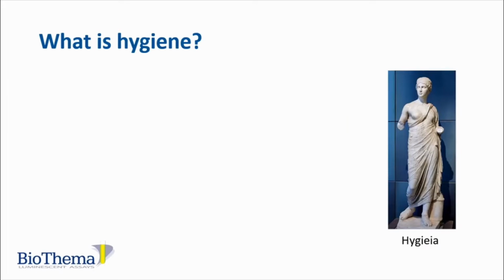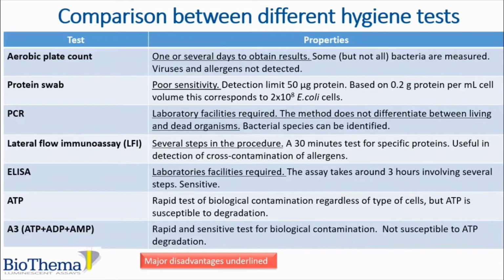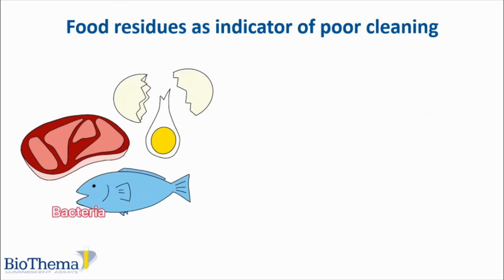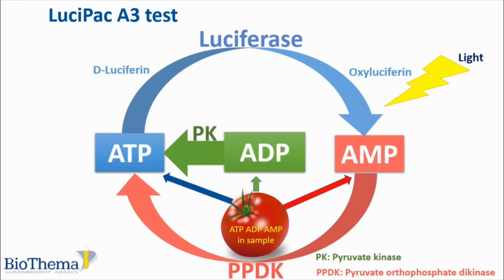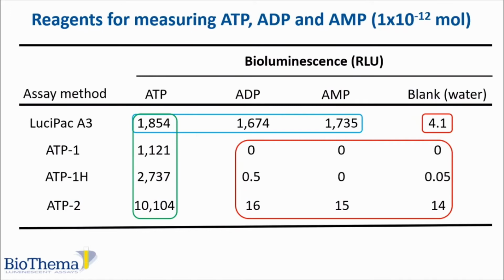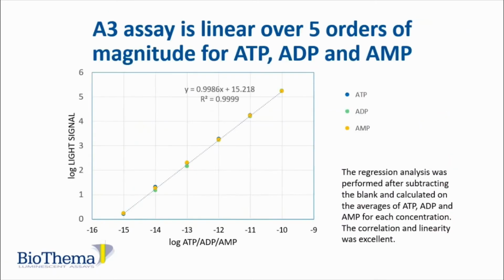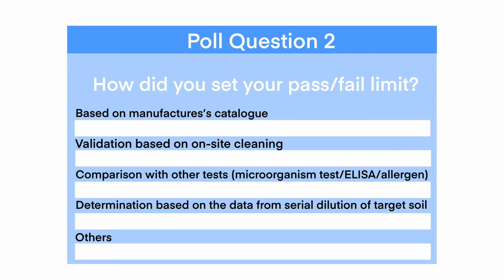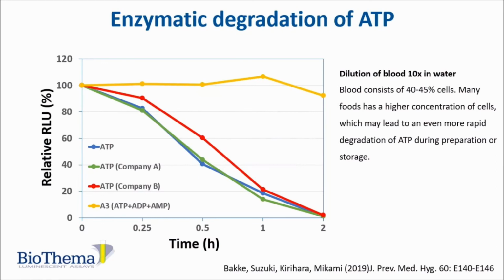【Webinar】What is ATP test and Kikkoman A3? -measuring them in the food and beverage industry-part 1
Dr.Arne Lundin, Owner, BioThema AB
Dr.Arne Lundin has worked on the development of assays based on the firefly luciferase reaction since 1971. He has successfully built up product lines based on this reasction at several international companies including BioThema. In addition, he has penned 76 scientific papers and has nine patents.

Key learning objects
・Find out about novel food and beverage hygiene tests, including Kikkoman A3, for the creation of an effective environmental monitoring  programme (EMP)
・Discover the benefits of Kikkoman A3 as an ATP Test
・Learn how to effectively set pass fail limits for residues, including allergenic food.

0:00 Introduction
1:04 What is hygiene?
1:34 Two ways to control cleaning of food-contact surfaces
2:24 Comparison between different hygiene tests
3:46 Poll Question1 "Do you use ATP related tests?"
4:26 Food residues as indicator of poor cleaning
5:10  A3=ATP+ADP+AMP
7:11 Comparison of ATP test and Kikkoman A3
8:40 Lumitester Smart functions
9:30 Reagent for measuring ATP, ADP and AMP
9:52 A3 assay in linear over 5 orders of magnitude
10:30 Comparison of the reproducibility for pure ATP (AOAC-PTM)
10:51 Storage stability of reagents at 40℃
11:16 Poll Question2 "How did you set you Pass/Fail limit?"
12:06 Degradation of ATP in buffer by heat (80℃）
12:44 Degradation of ATP in poultry carcass
13:17 Enzymatic degradation of ATP